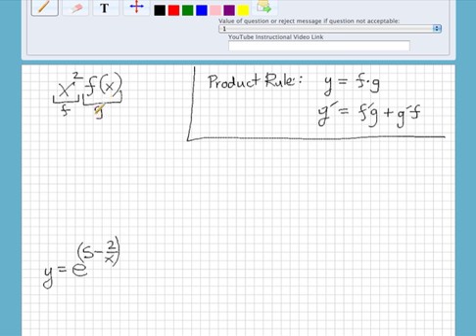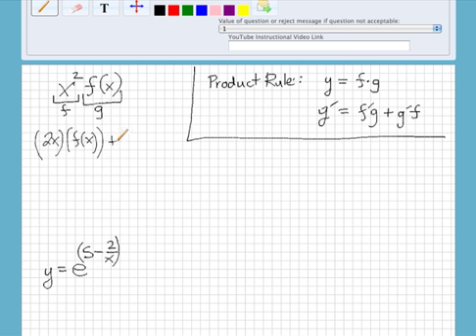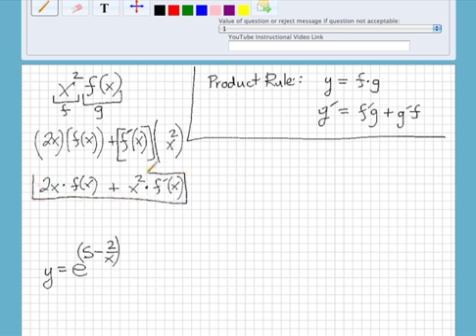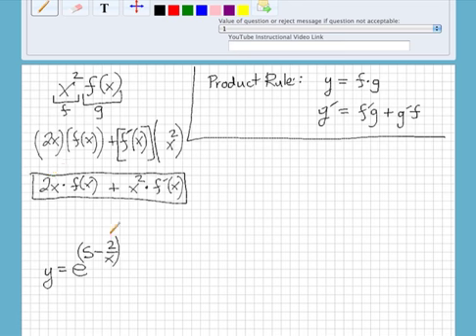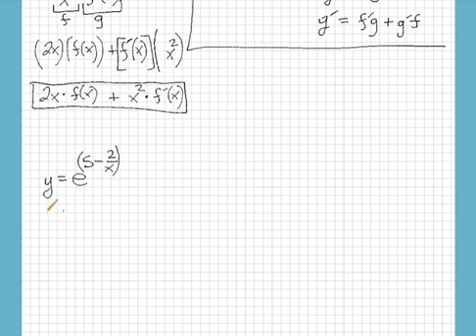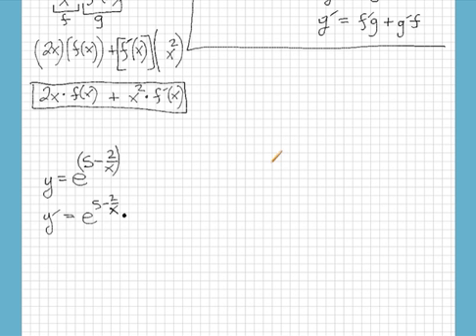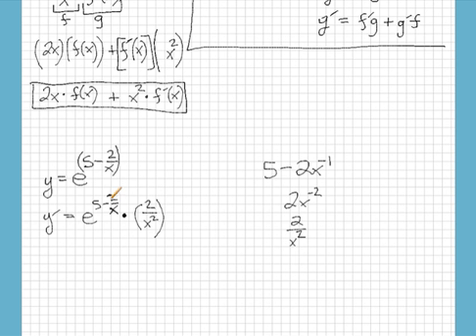Finding Derivative using Product Rule